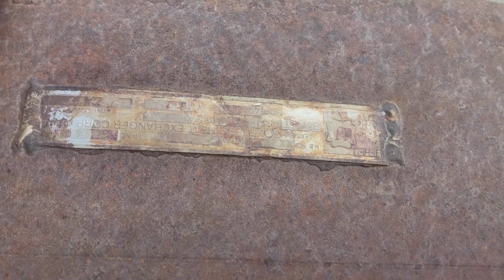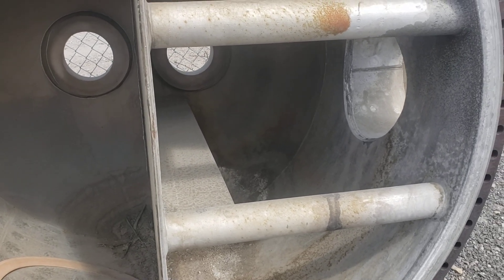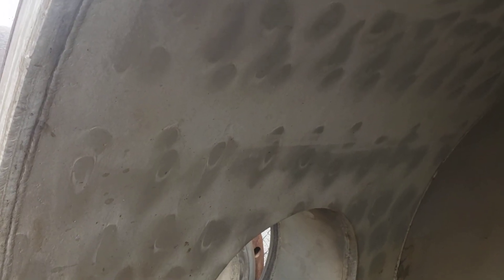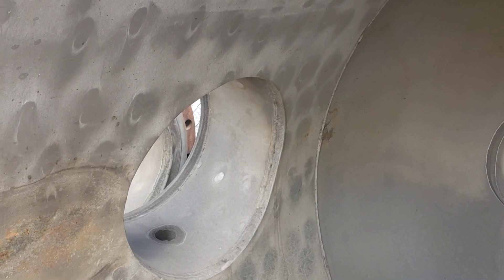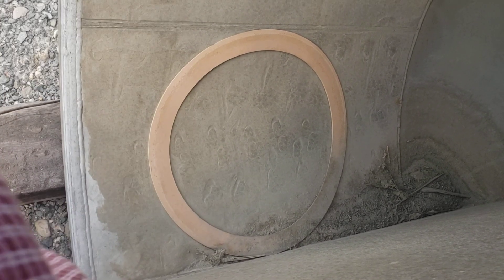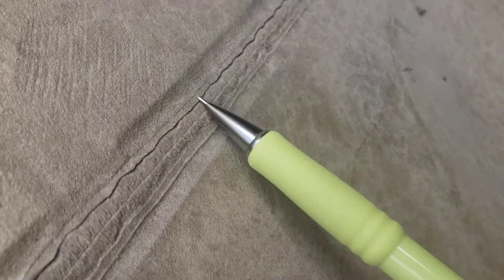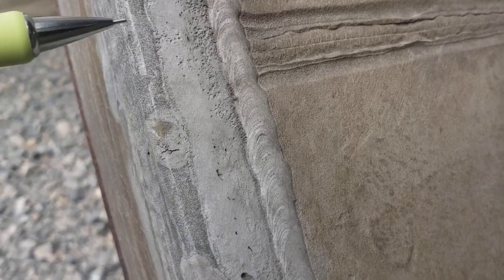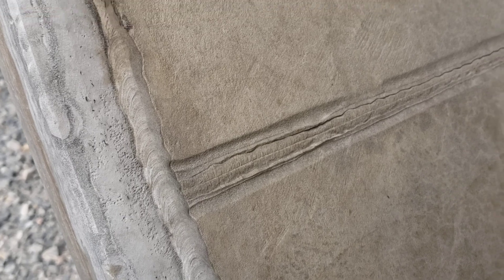Heat exchanger, Alloy clad bonnet.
Alloy clad heat exchanger bonnet and its unusual corrosion and repairs.